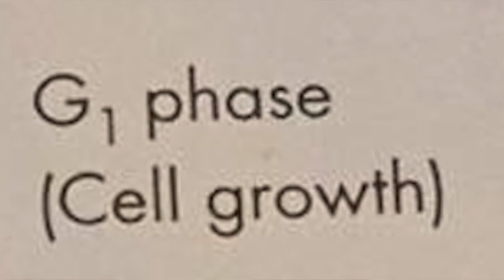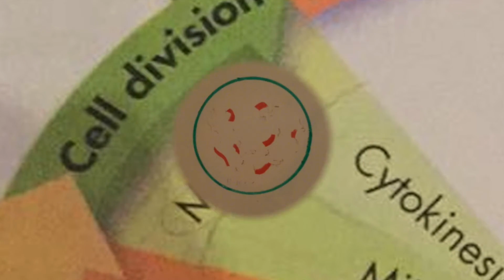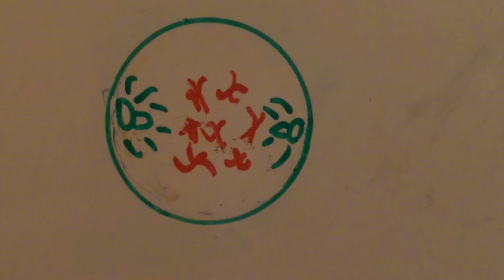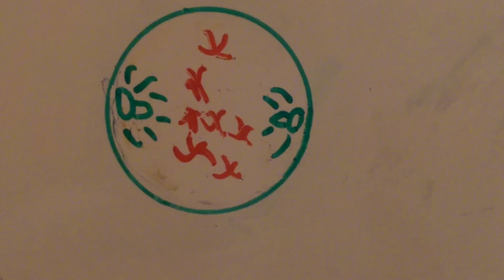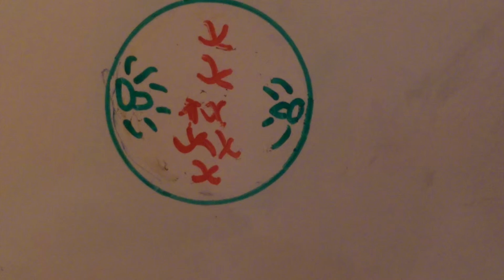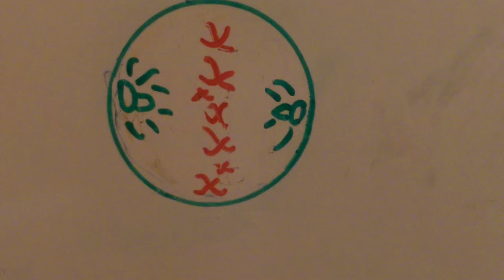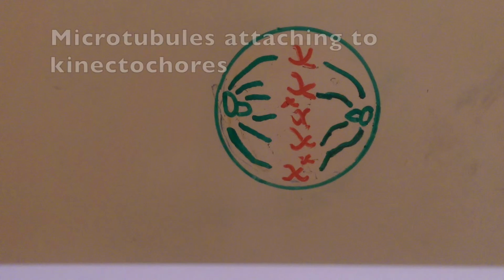Science Mitosis final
This video talks about cell division